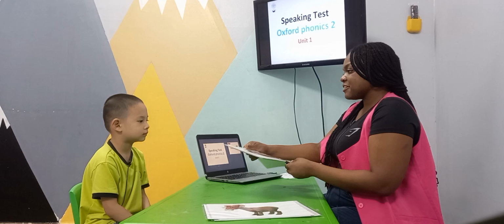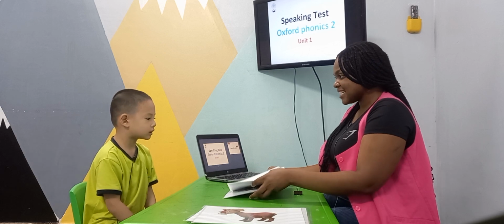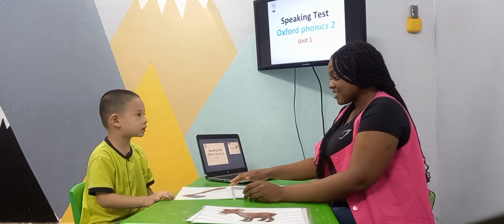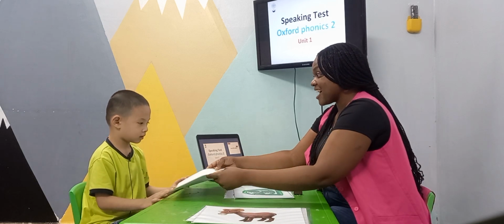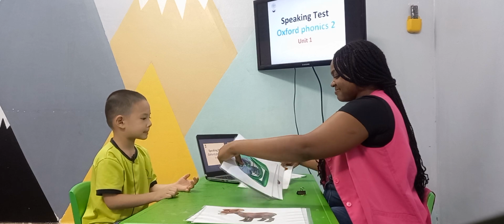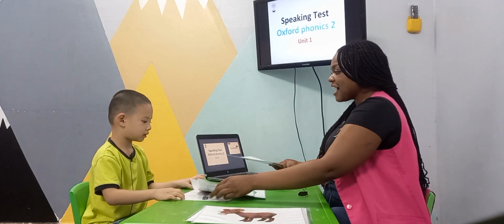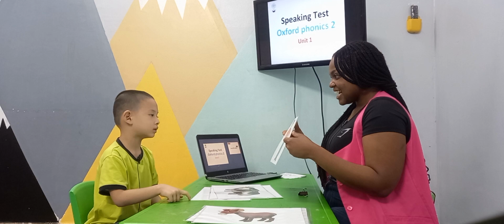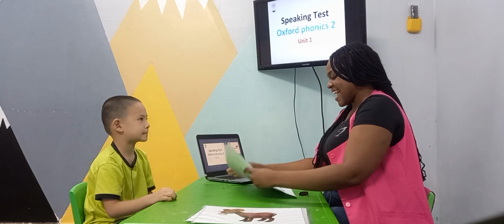Huy Khôi - Spiders 1B - Speaking Test Unit 1 - OPW2